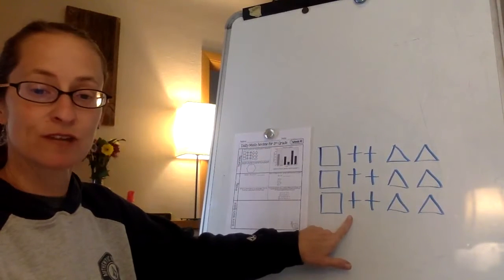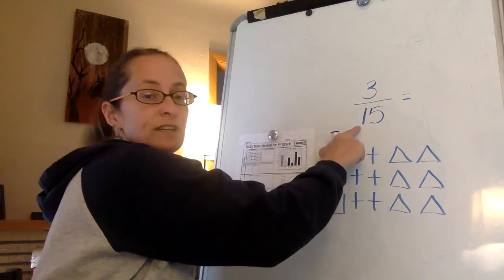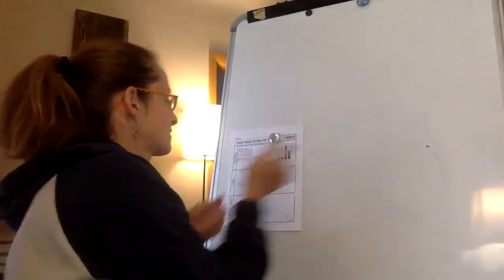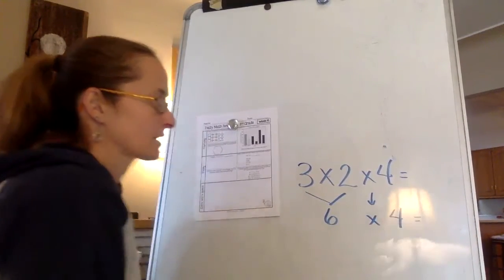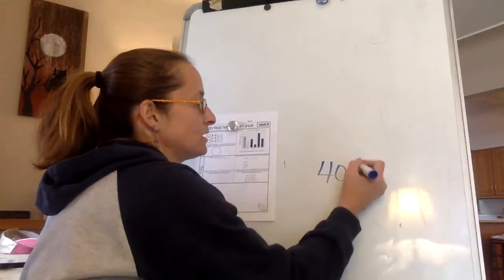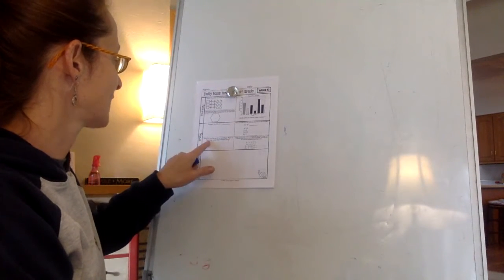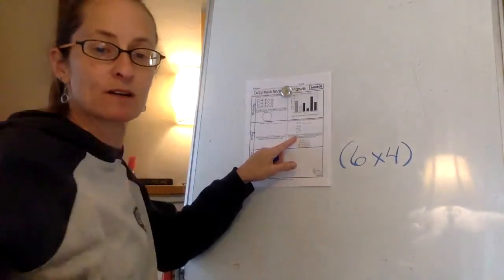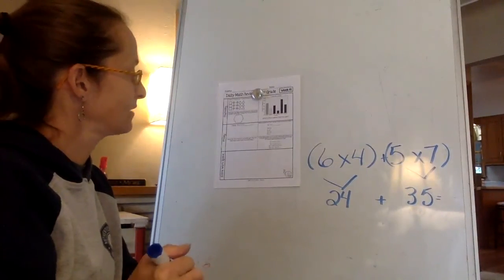Updated Daily Math Review Lesson